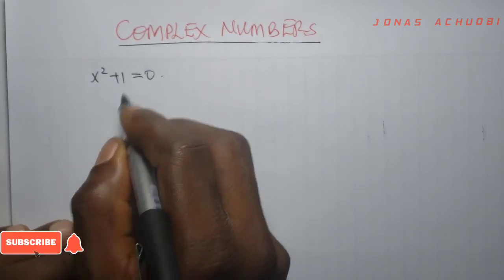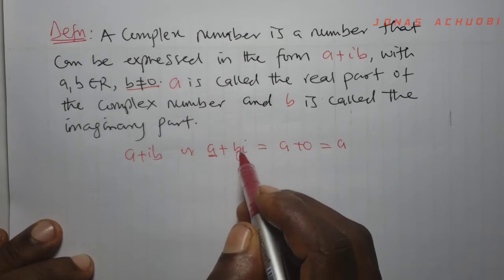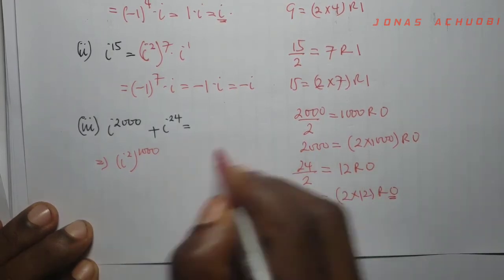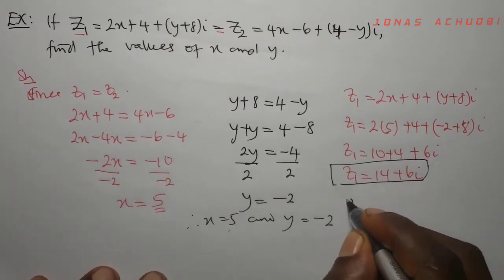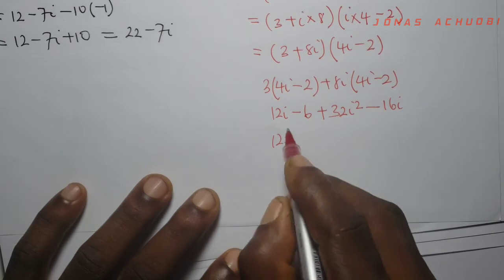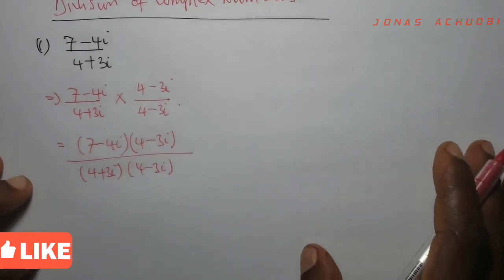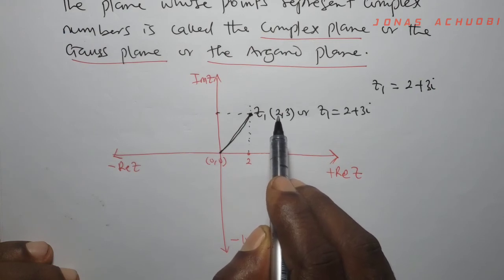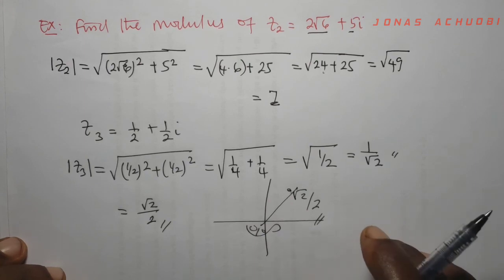Complex Numbers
Complex Numbers. This video gives a detailed explanation into the theory of complex numbers.  Addition, subtraction, multiplication and division of complex numbers is also carried with good illustrative example alongside modulus of a complex number.